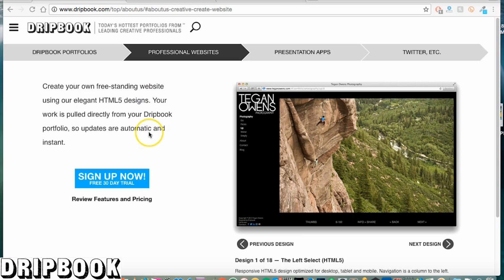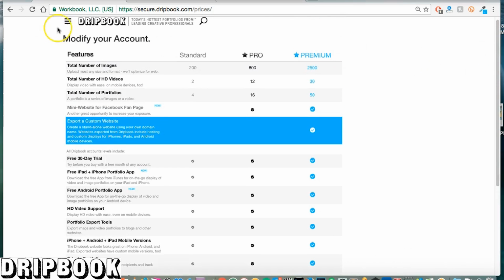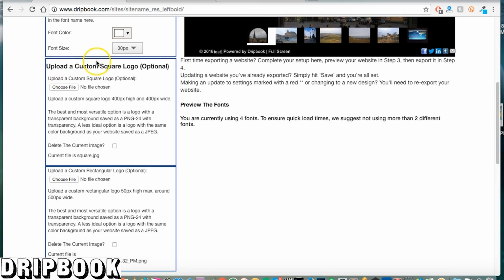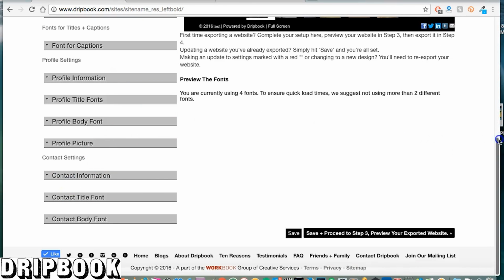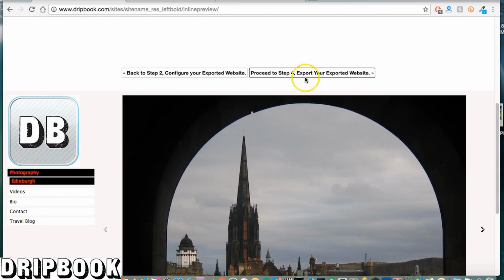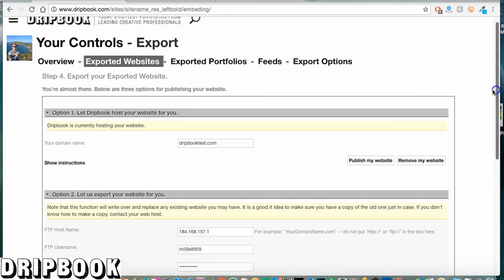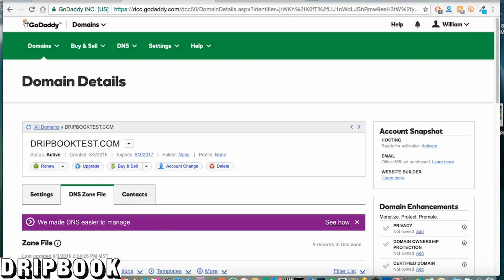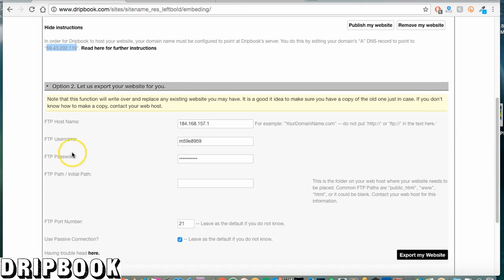3 - Exporting a Website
This tutorial walks through the process of designing, previewing, and exporting a custom HTML+5 website from Dripbook.